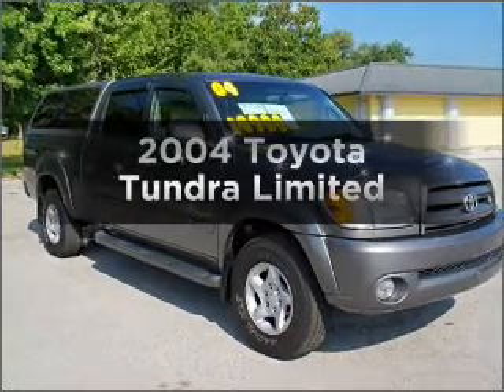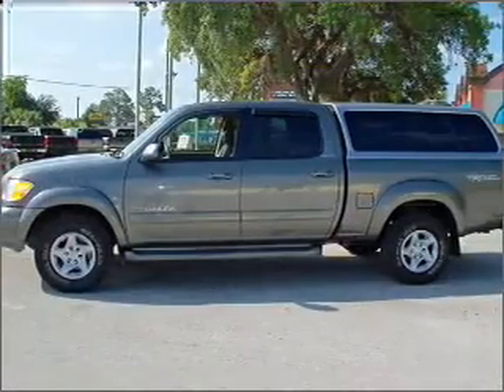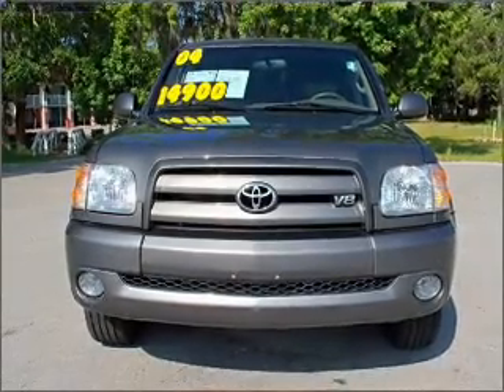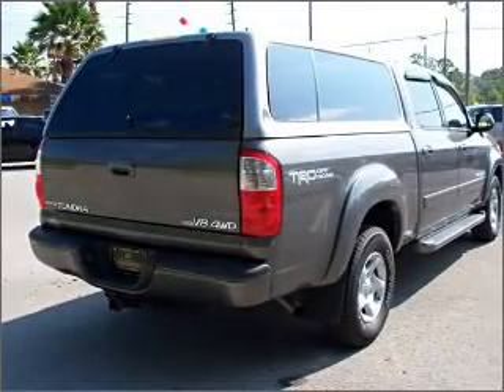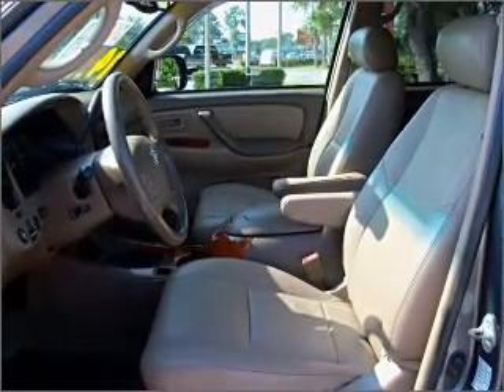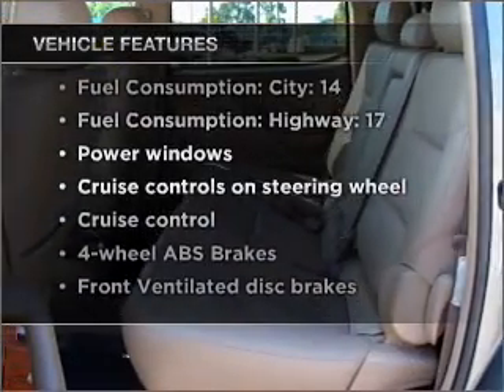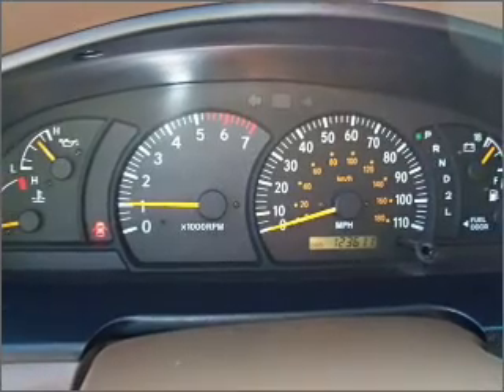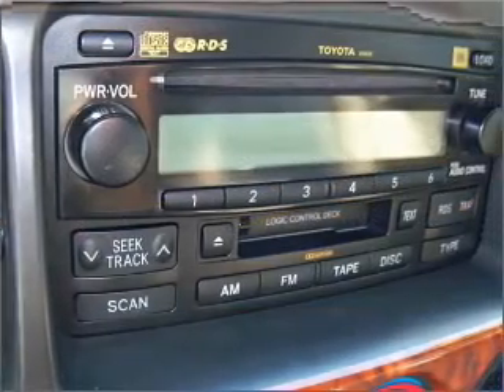2004 Toyota Tundra - Homosassa FL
Year: 2004
Make: Toyota
Model: Tundra
Trim: Limited
Engine: 4.7 liter 8 cylinder 32 valve
Transmission: 4-Speed Automatic
Color: Gray
Mileage: 123563
Address:
1275 S Suncoast Blvd